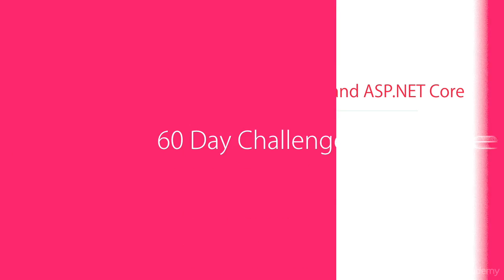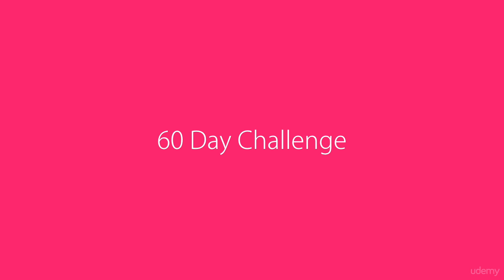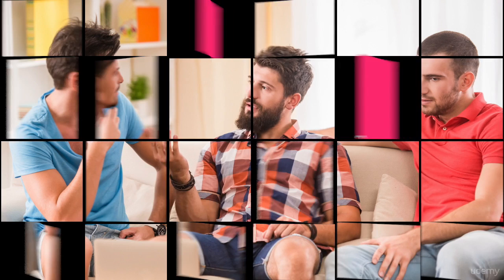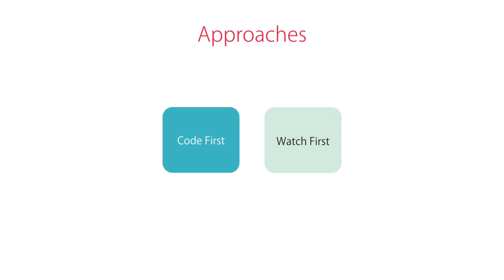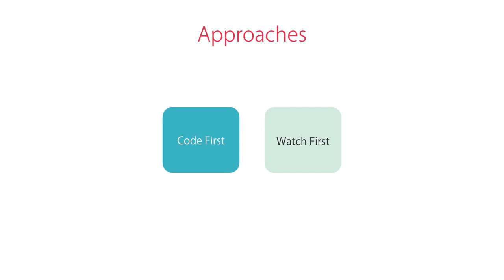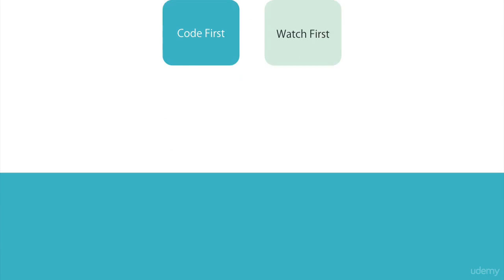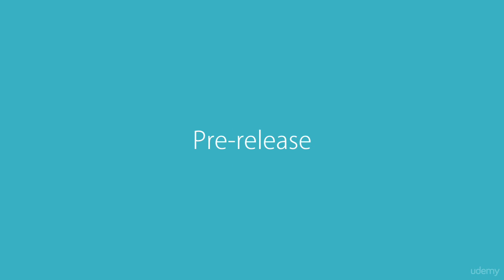ASP.NET Core | #1 - Introduction [By Mosh Hamedani]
Build a Real-world App with ASP.NET Core and Angular 2 (4+) by Mosh Hamedani (Episode 1)